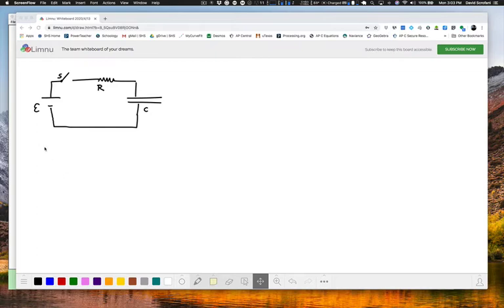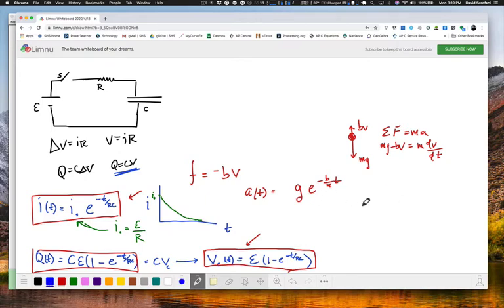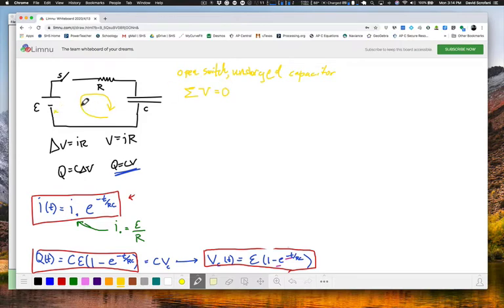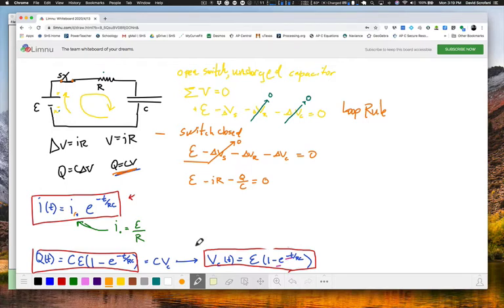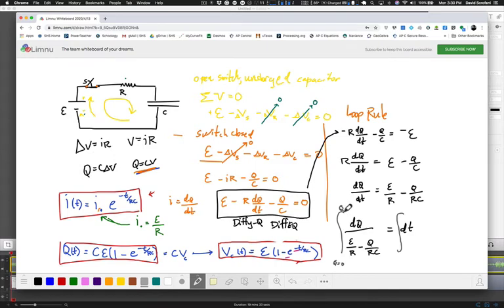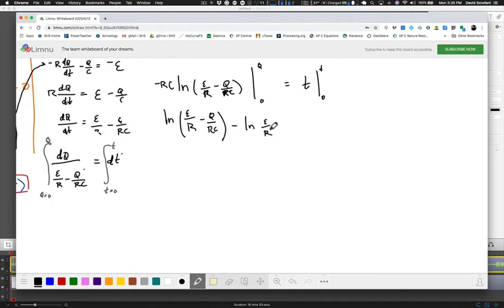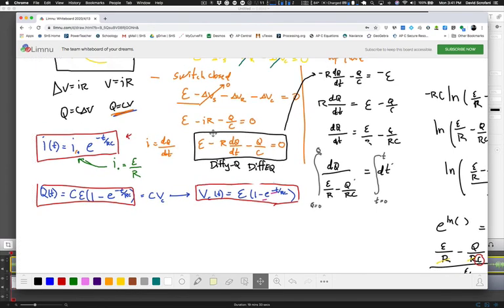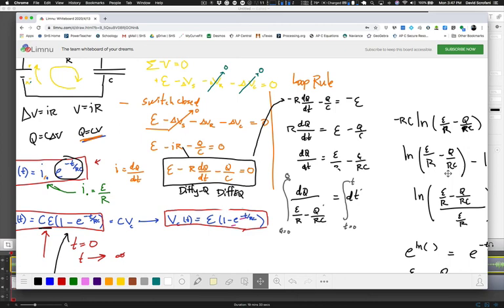APC RC Circuit 3: Derivation of Functions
This video demonstrates the use of Kirchhoff's loop rule to write the differential equation that is used to model RC circuits. The equation is then solved (through separation and direct integration) to obtain the charge on the capacitor as a function of time and the current as a function of time. An analogy is made to similar efforts to solve differential equations for air friction situations in first semester Newtonian Mechanics